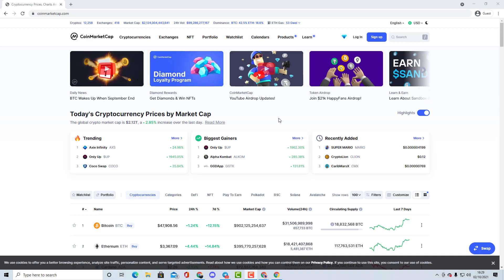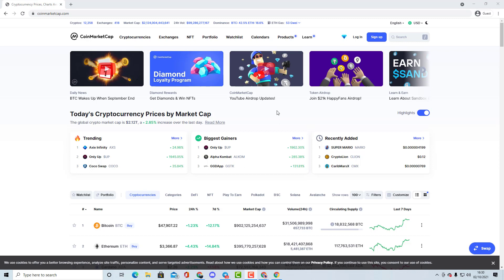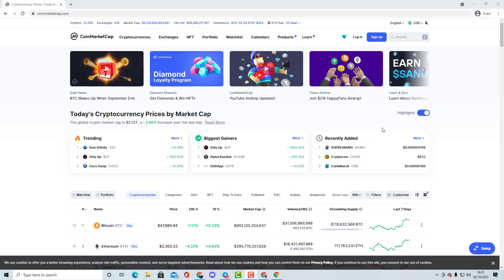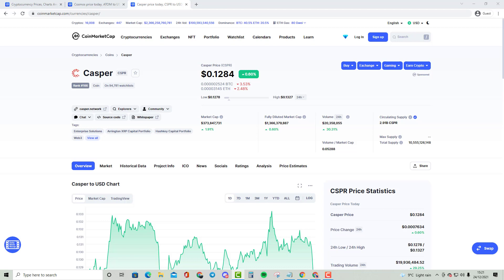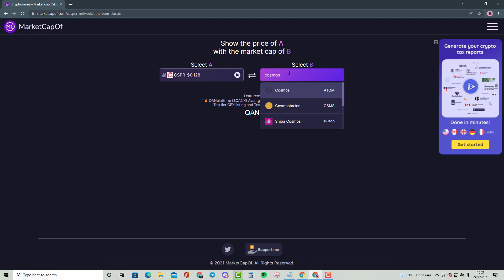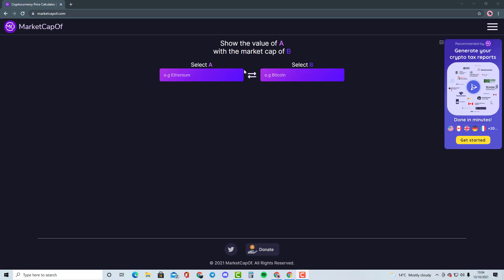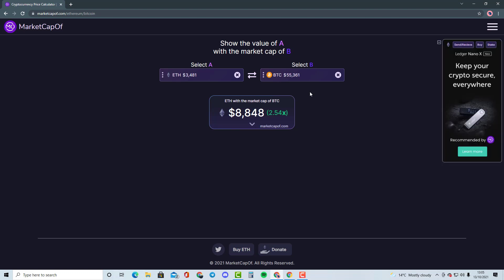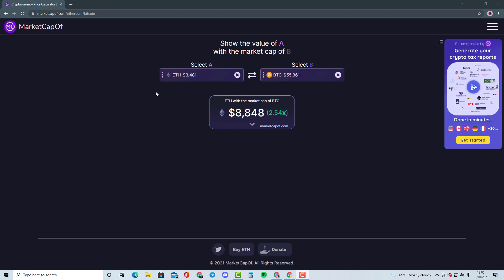CASPER (CSPR) - CRYPTO PRICE PREDICTION/COMPARISON WITH COSMOS (ATOM)!!!! MUST WATCH!!!!!